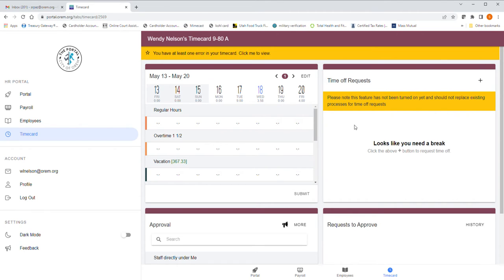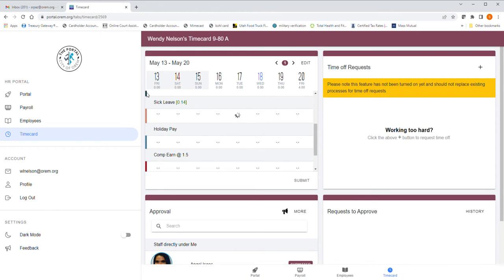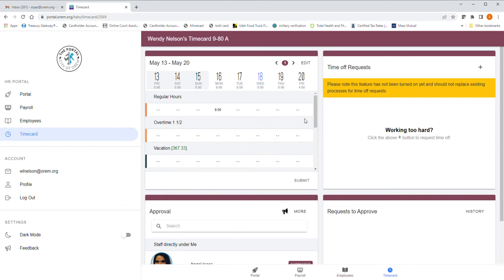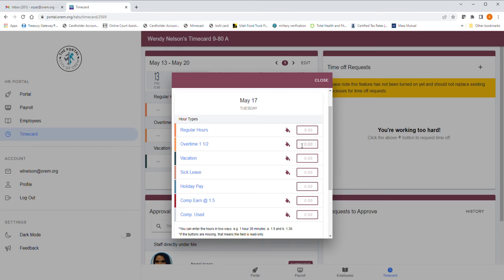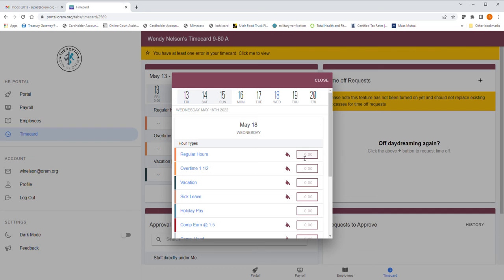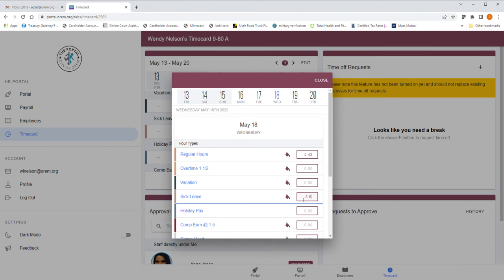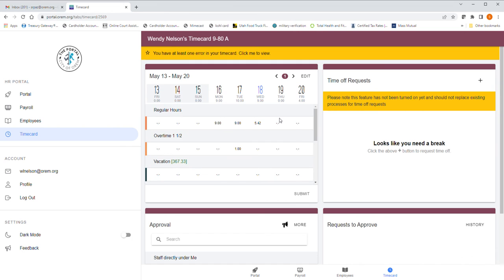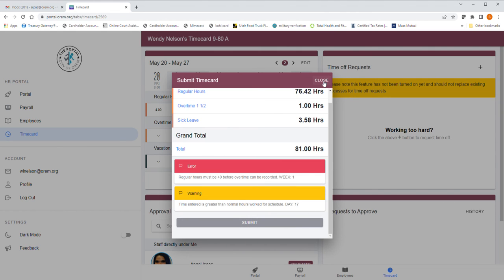Timecard Entry - How to Video